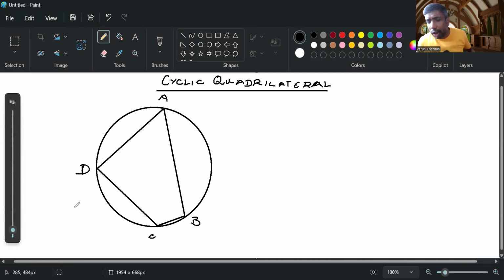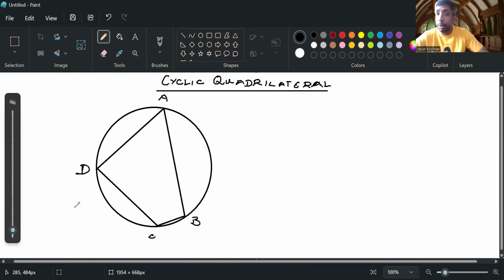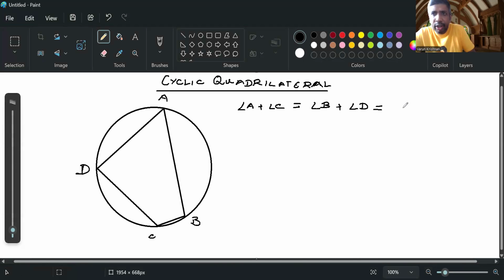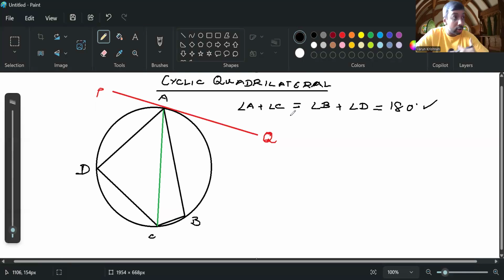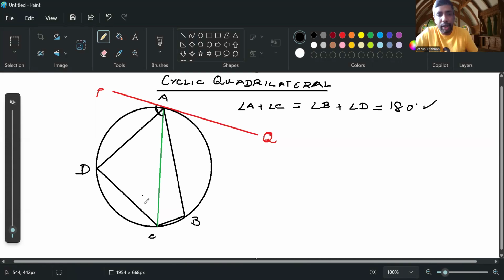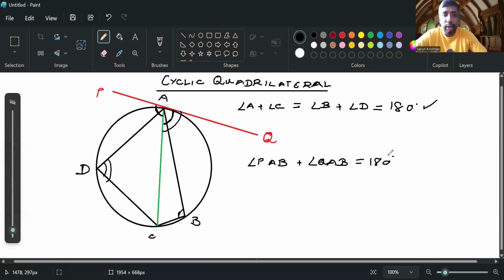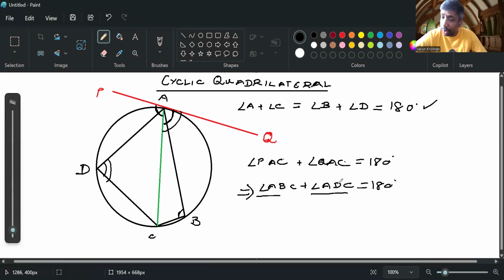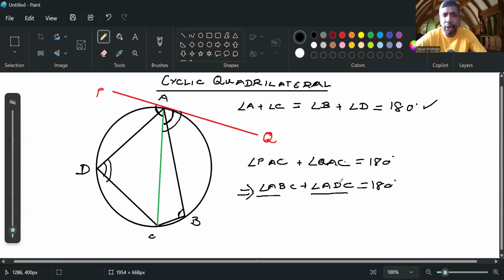26 - Geometry Concepts for CAT-GRE - Cyclic Quadrilateral Properties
26 - Geometry Concepts for CAT-GRE - Cyclic Quadrilateral Properties
Welcome to Lecture 26 in our Geometry Concepts series for CAT and GRE aspirants! 📚 In this session, we dive deep into the properties of cyclic quadrilaterals—an essential topic for mastering geometry questions in competitive exams.